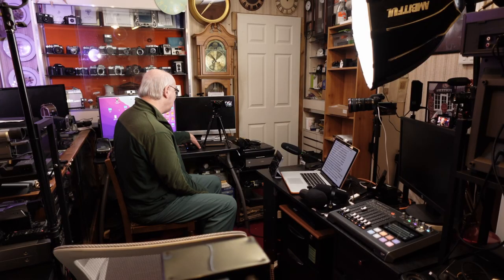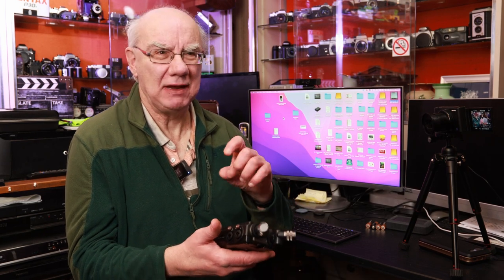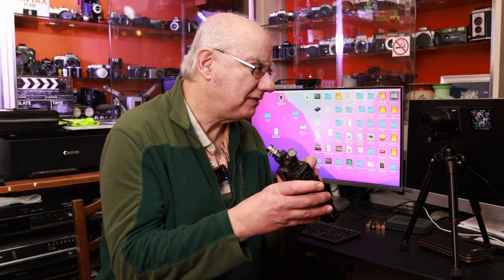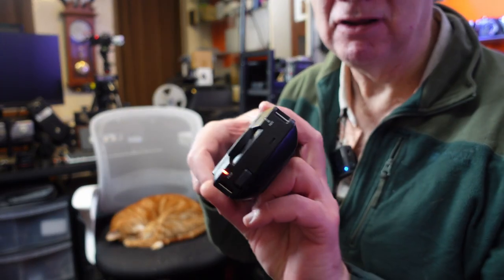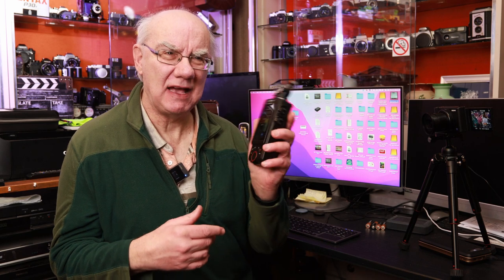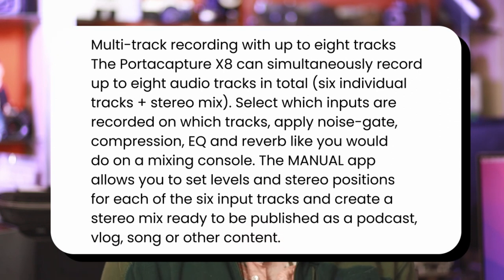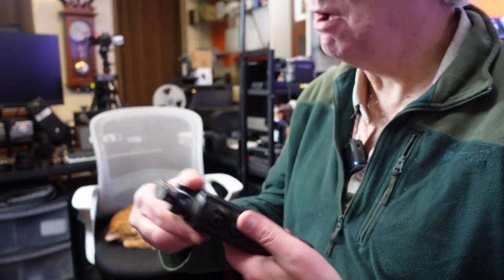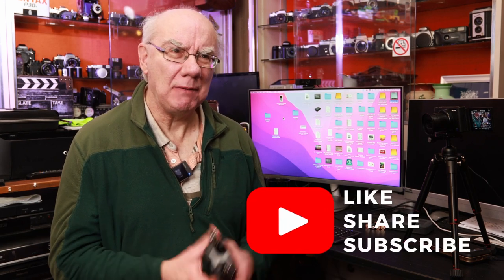Tascam Portacapture X8 - The perfect audio recorder for content creators?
In this I review the Tascam Portacapture X8 audio recorder.  I use mine for audio capture here in my studio, watch this video to find out why I love it so much.

Tascam Portacapture X8
Tascam Mixcast 4
USB power block